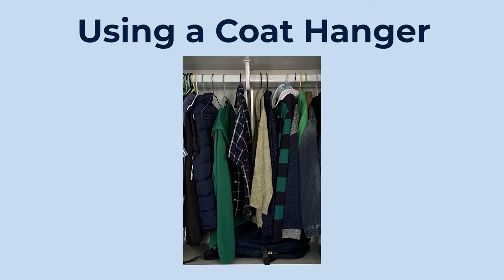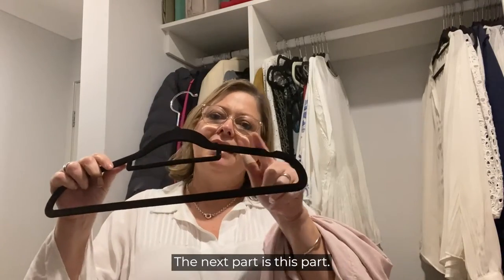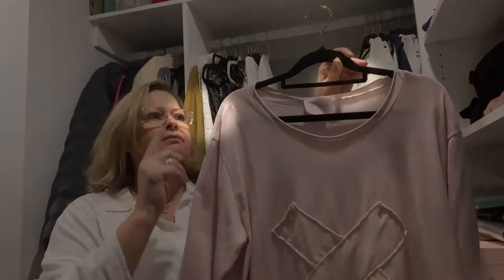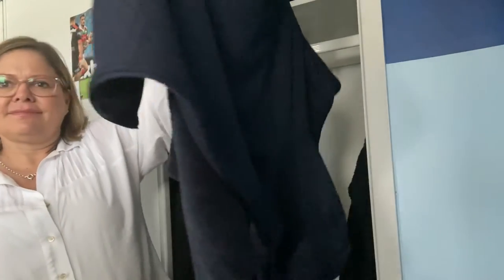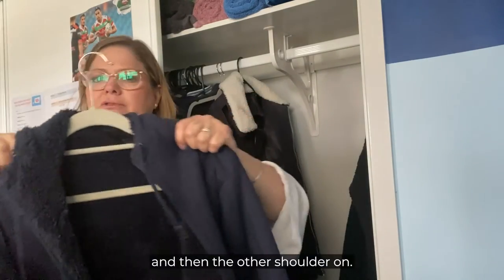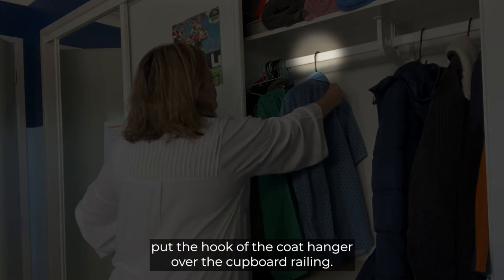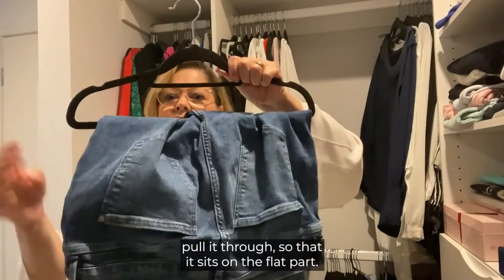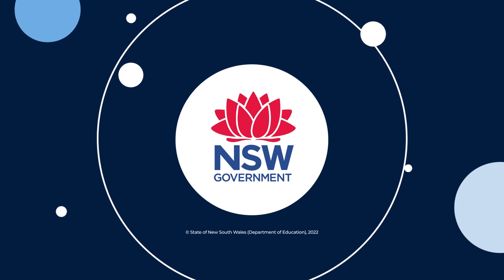Using a Coat Hanger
Learn how to use a coat hanger. Keep your closet / wardrobe tidy and your clothes looking smart (with captions)